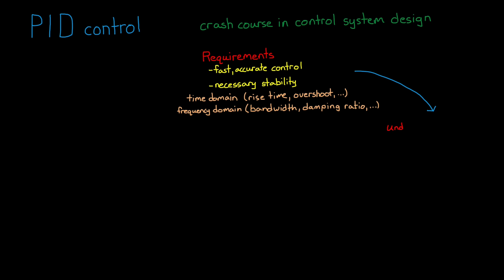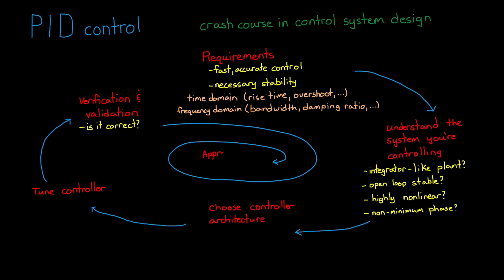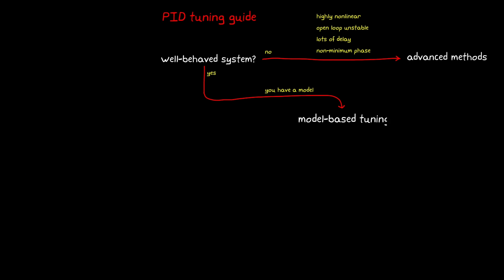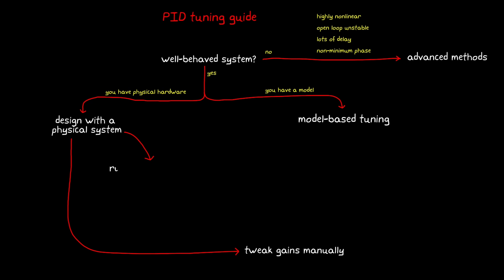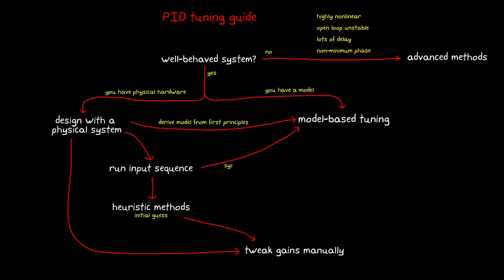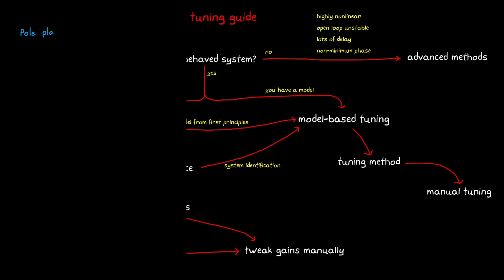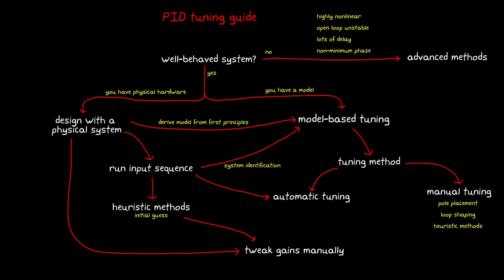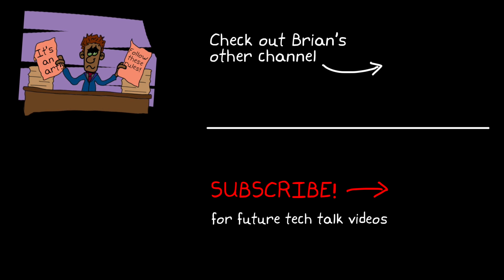A PID Tuning Guide | Understanding PID Control, Part 4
It can be difficult to navigate all the resources that promise to explain the secrets of PID tuning.

Some proclaim that PID tuning is an art that requires finesse and experience, while others are adamant that tuning requires a few rigid rules. Why is there such a vast difference? It is because PID tuning depends on the characteristics of the system. For that reason, a one-size-fits-all tuning method doesn’t exist.

- Download Code Examples to Learn How to Automatically Tune PID Controller Gains

Get an overview of various PID tuning techniques ranging from model-based tuning to heuristic methods such as Ziegler-Nichols and Cohen-Coon.

- For a handy guide on how PID gains affect different requirements, see table 1.